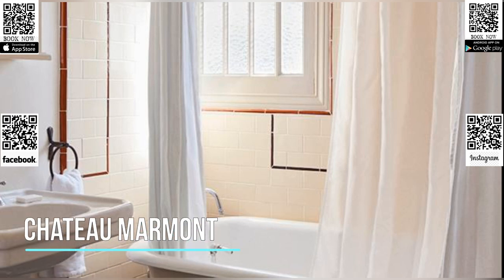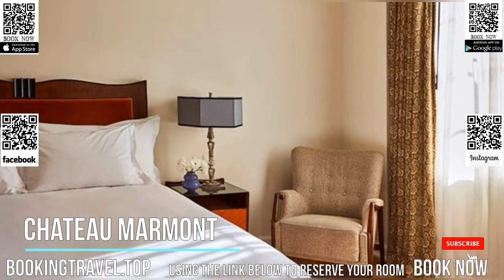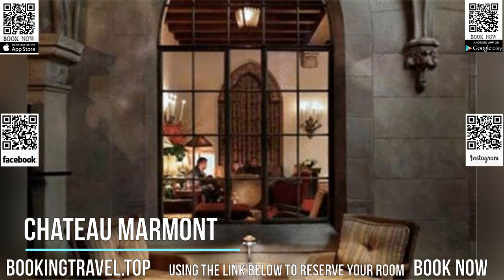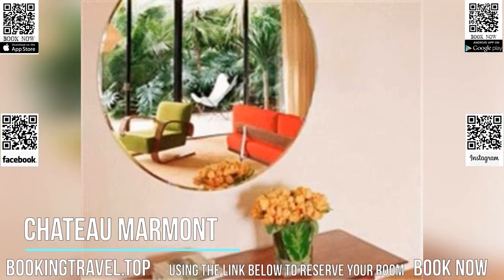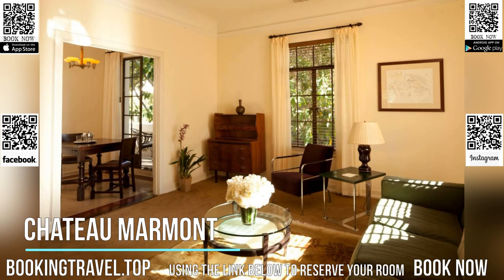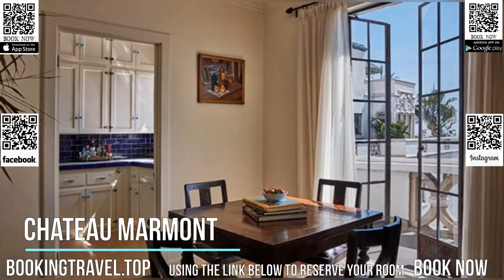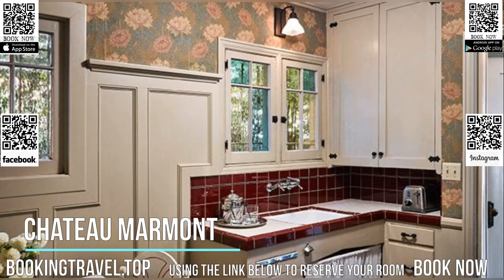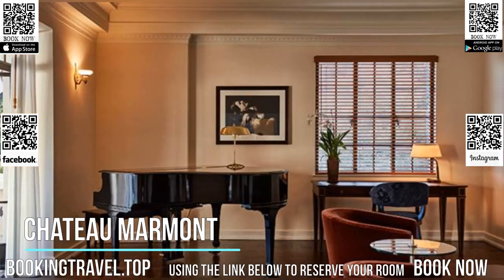Chateau Marmont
Book now

Located in Hollywood, California, this boutique hotel modeled after a castle features a heated outdoor pool surrounded by gardens. There is an on-site restaurant & bar serving breakfast, lunch, & dinner.
The guest rooms at the Chateau Marmont have 42" flat-screen TVs and are furnished with an iPod docking station, CD and DVD player. Most rooms provide a view of the surrounding gardens and select suites boast a full kitchen.

Bar Marmont uses local produce in each dish and also serves drinks and cocktails. Room service is available 24-hours a day.

For guest’s convenience, Marmont Chateau features a CD and DVD library. Guests may also use the gym and the hotel can arrange in-room massages.